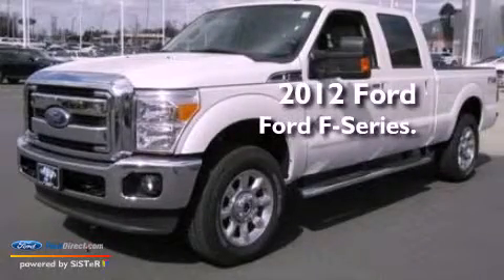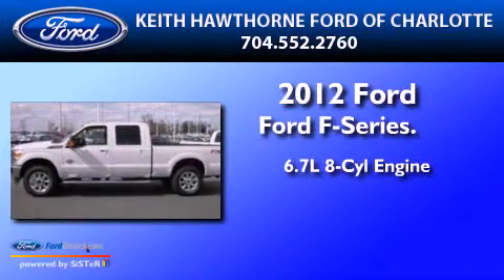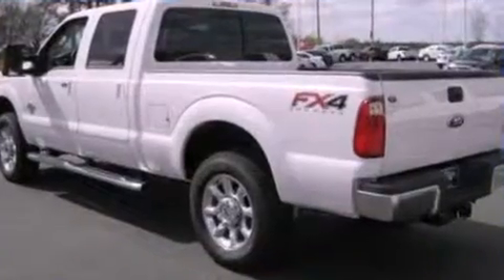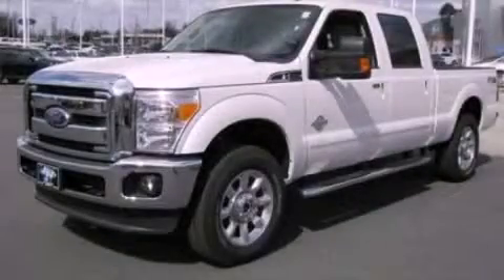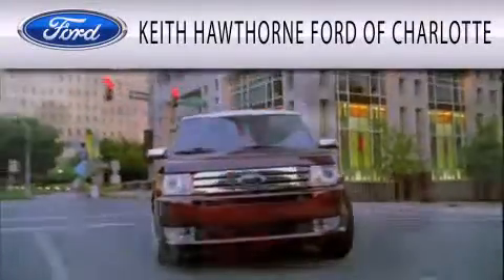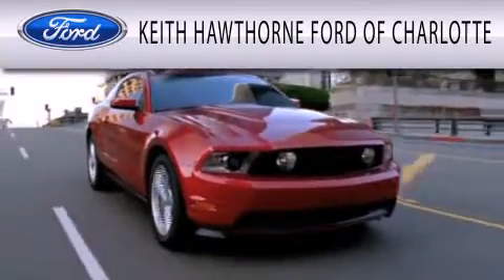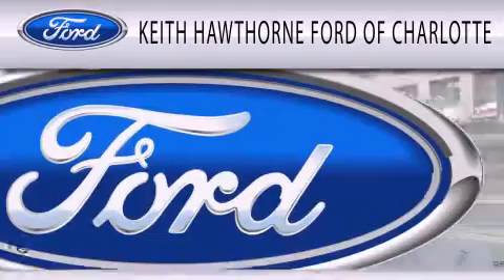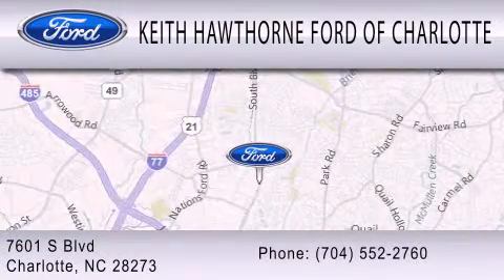2012 Ford F-Series Charlotte NC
Year : 2012
 Make : Ford
 Model : Ford F-Series.
 Engine : 6.7L V8 32V DDI OHV TURBO DIESEL
 Trans . : 6-SPEED AUTOMATIC
 Exterior : WHITE PLATINUM METALLIC

 2012 Ford Ford F-Series. Charlotte NC